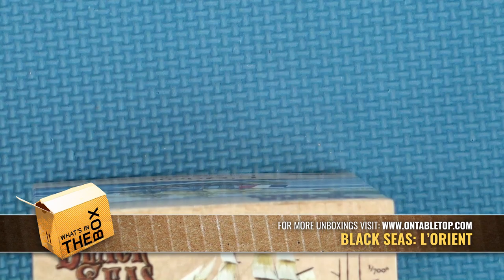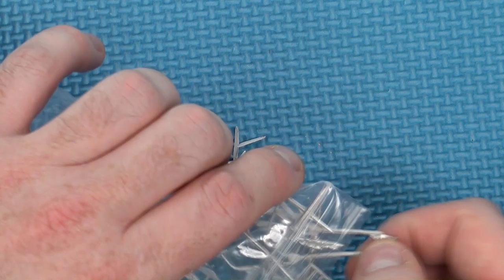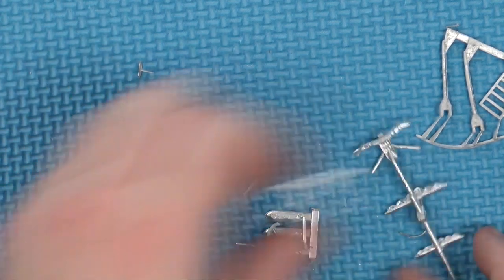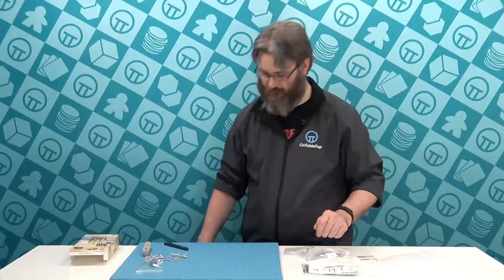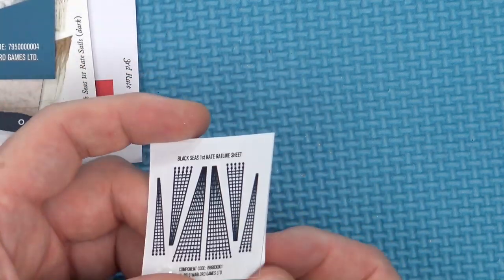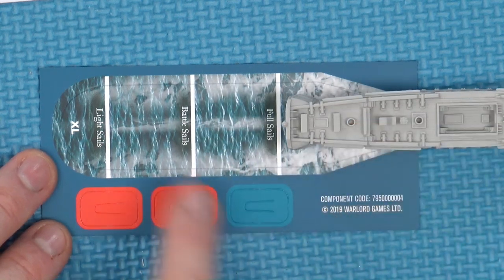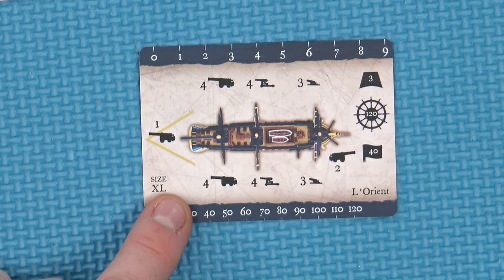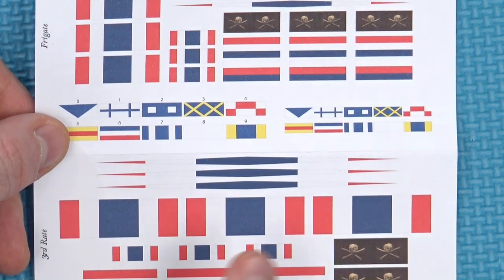Black Seas Unboxing: L'Orient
Gerry has been singing sea shanties this morning as he unboxes the French flagship: L'Orient.

An addition to Black Seas from Warlord Games, L'Orient is a part resin, part metal flagship with more than a few guns to aim at pesky enemy fleets. Gerry takes us through the metal components which despite showing few mould lines, may need some bending back into place. The resin cast of the ship is almost flawless though.

Do you think your French fleet is worth it?